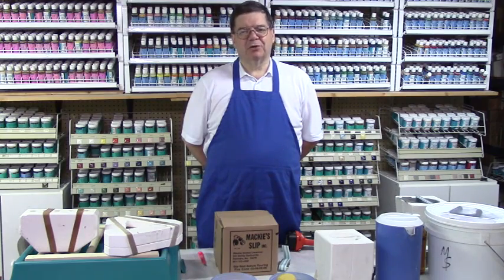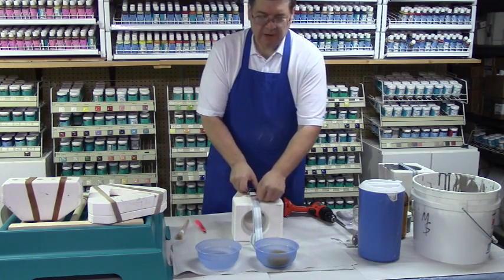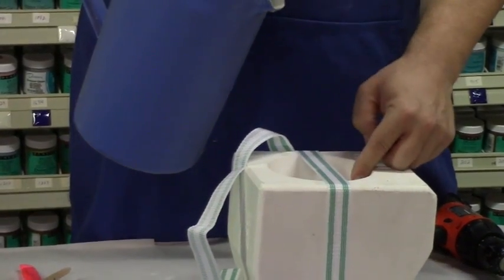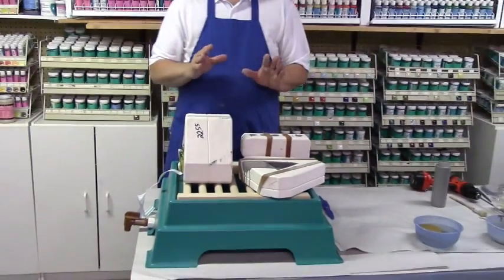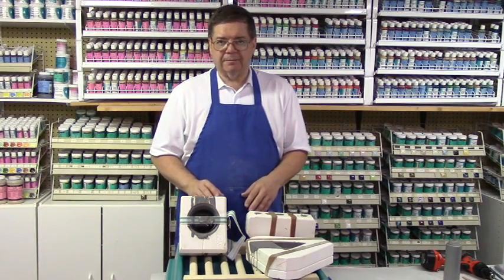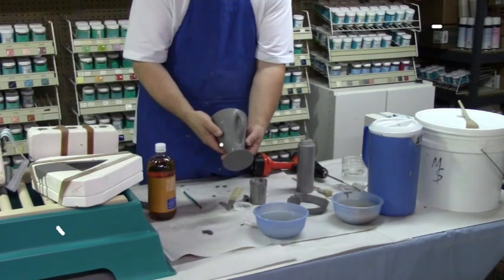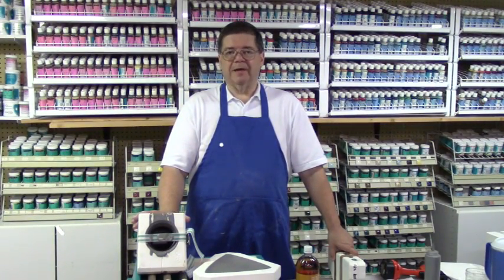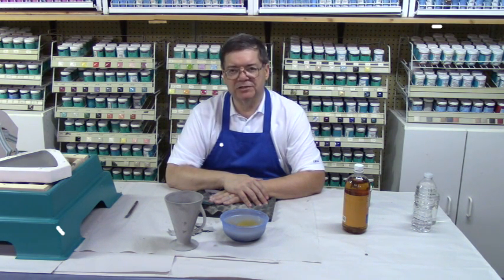Class #1 EAClasses.com.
Mark Sundie